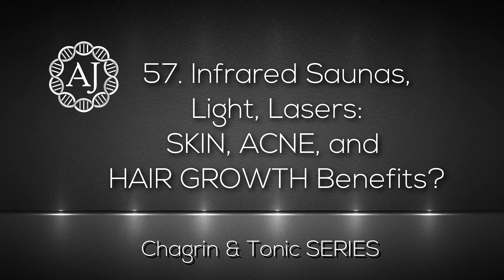Infrared for SKIN, ACNE, and *HAIR GROWTH (*results not shown)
Welcome! Dr. Anthony Jay has a PhD in Biochemistry from Boston University School of Medicine and a Theology degree from Ave Maria University. Eliminate zits and your bald head?! Dr. Jay (DRJ) has had great success re-growing his hair using lasers (data not shown) but will infrared therapy work for your baldness and hair, skin conditions, and acne? What does the newest science say? Hint: it's shocking!

**Also, give this video a "thumbs up" 👍  YouTube will rank it higher**

ABOUT “DR. ANTHONY JAY”:
Hello!  My name is Anthony Jay.  I love helping people optimize their health and performance!  My wife and I homeschool our 5 kids and we love the outdoors!

CONSULTATIONS
I’m open to consultations, especially with your DNA data, since that is the foundation of understanding YOUR unique health context.